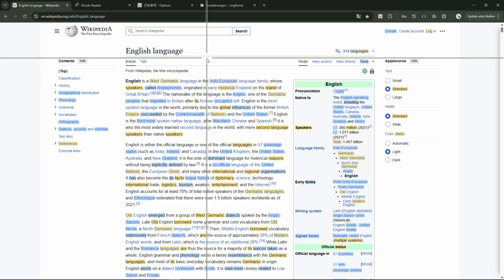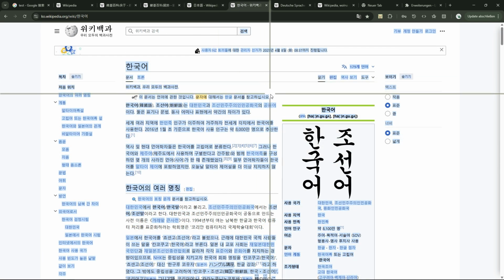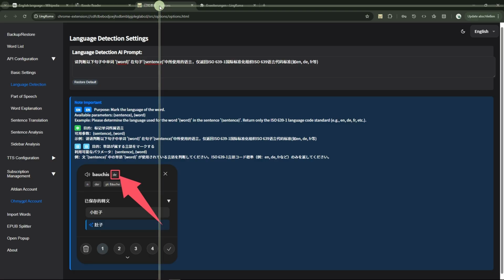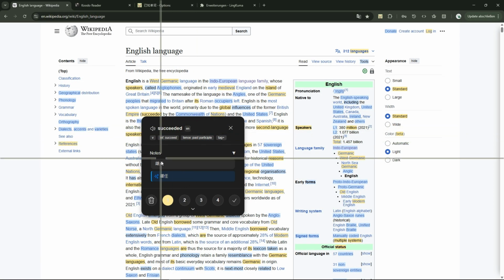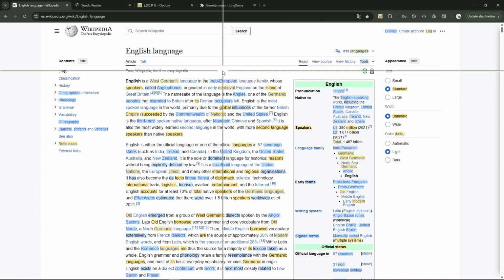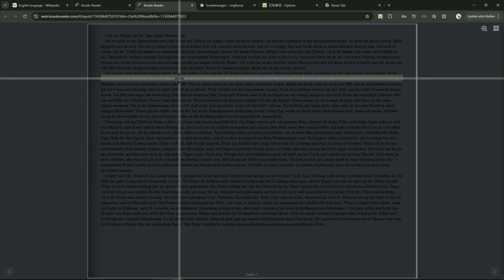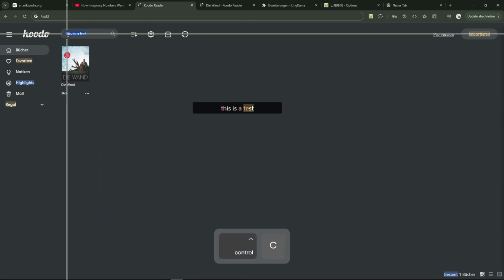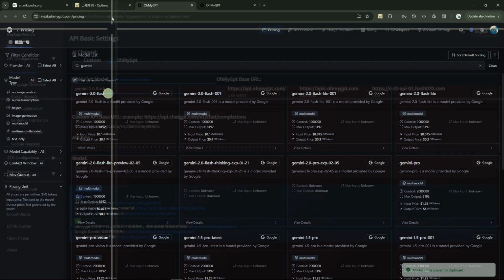LingKuma - Language Learning web extension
This video introduces LingKuma's main features, showcasing how you can use it to learn various languages directly on web pages.